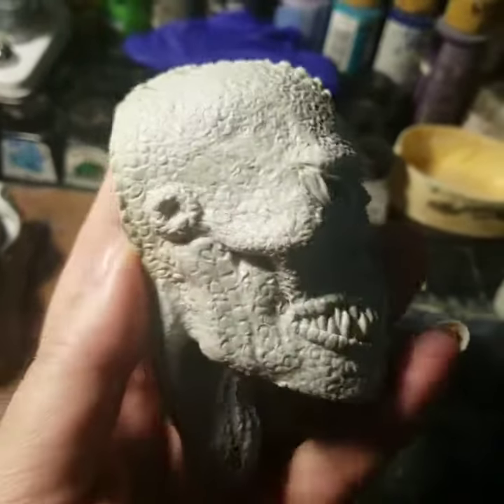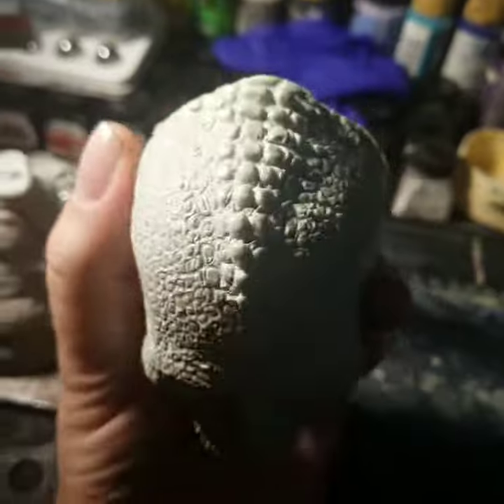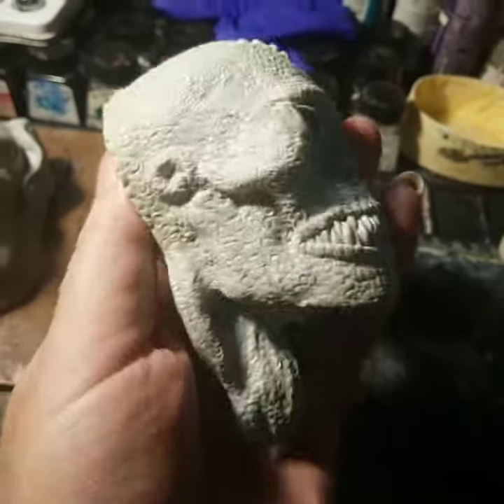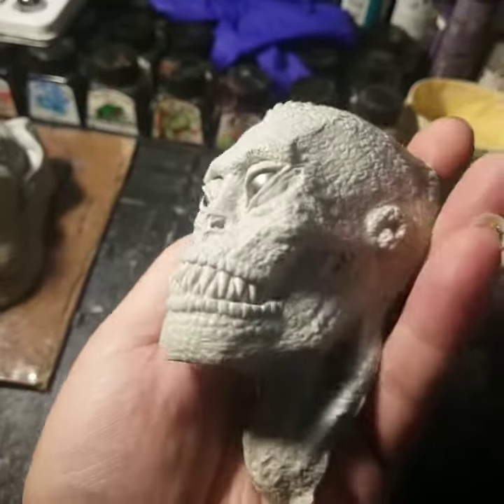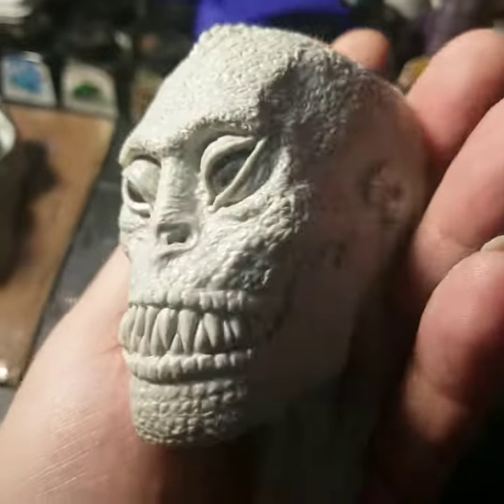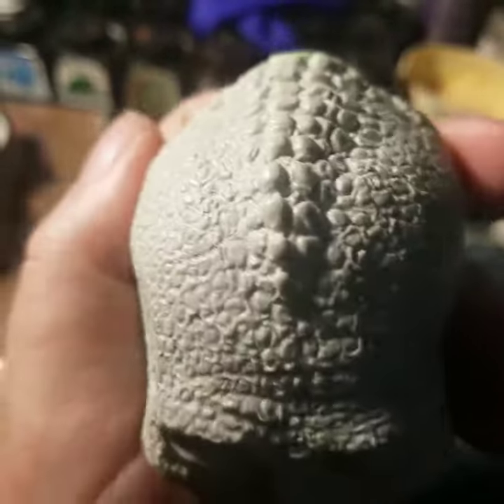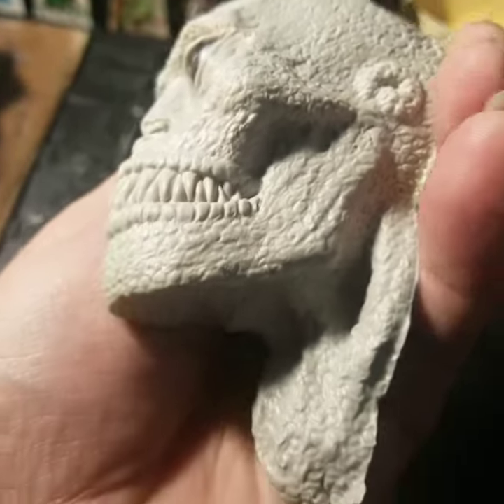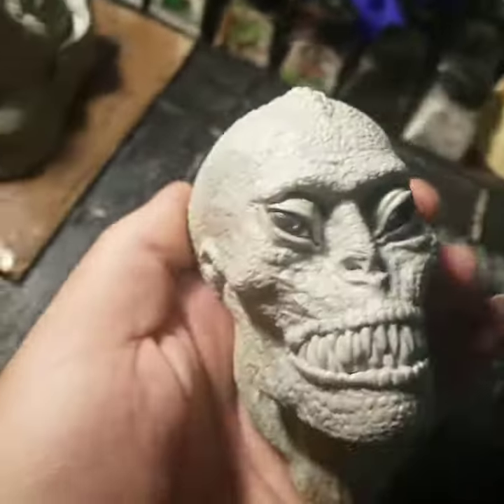Sculpt #3 of my 31 Heads of Halloween sculpting challenge 2020 , "Crocodilian"